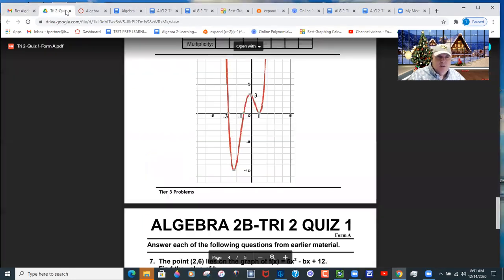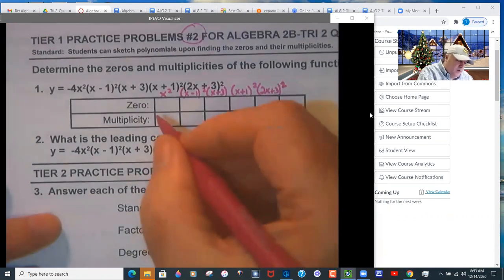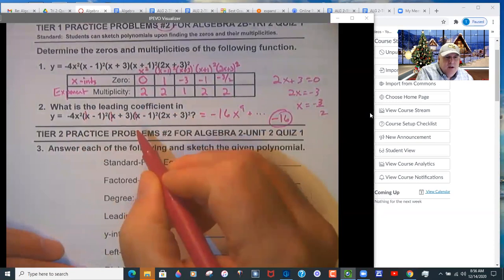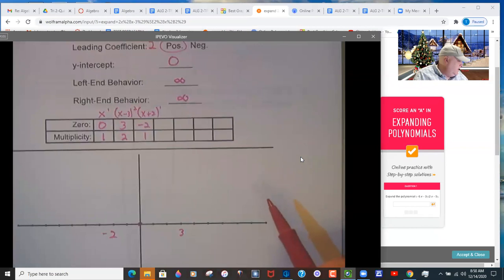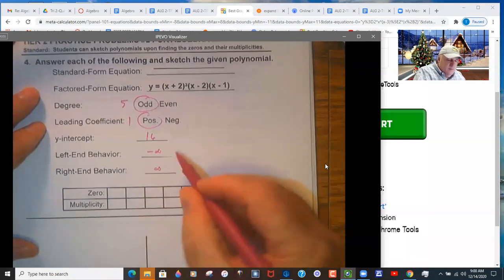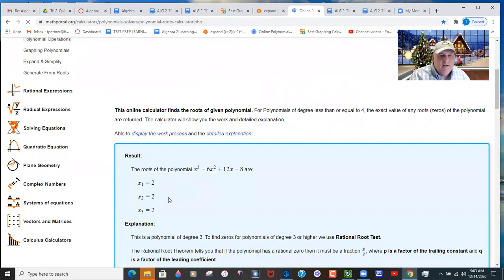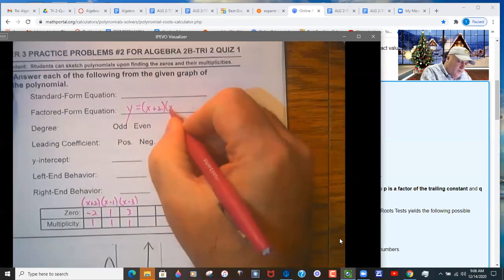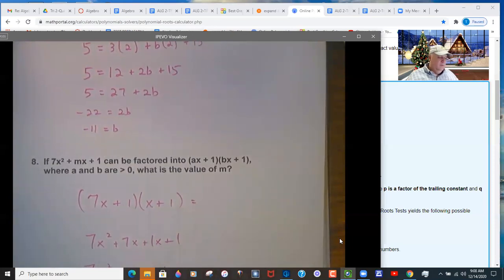Mr. Pertner-3rd Hr. Algebra 2B-12/14/20